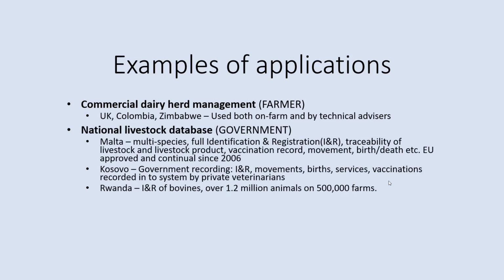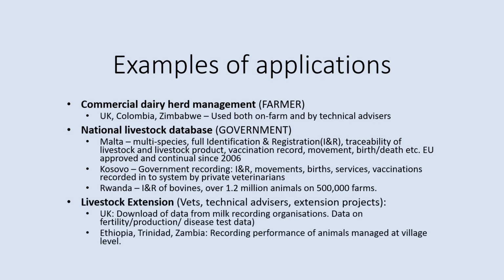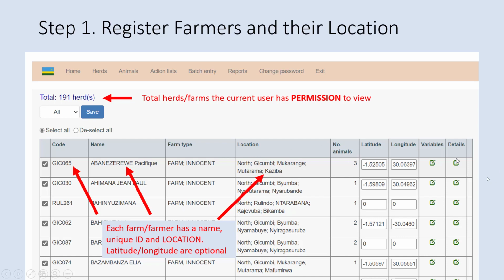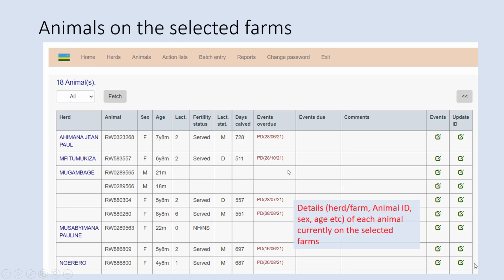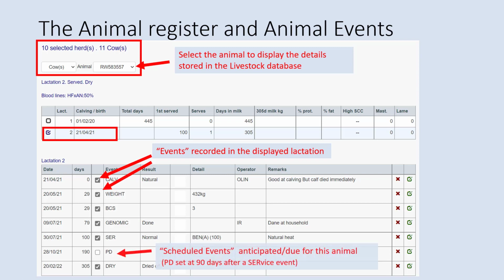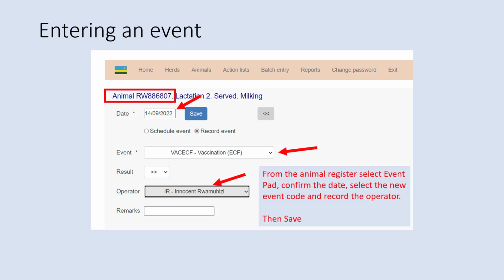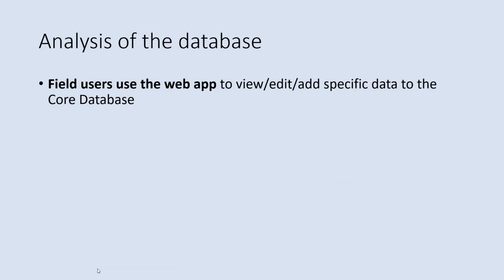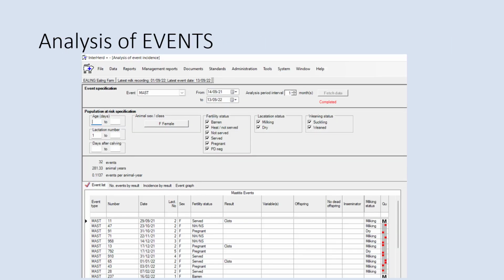InterHerd+ for National Programmes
A brief descriptionof the use of InterHerd+ for establishing a national livestock database